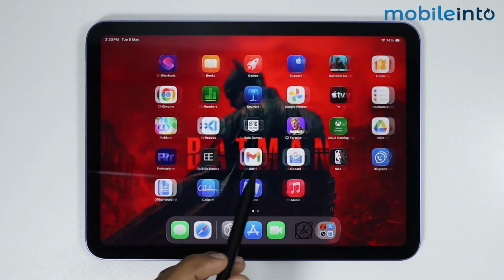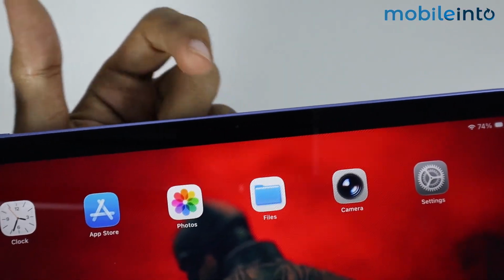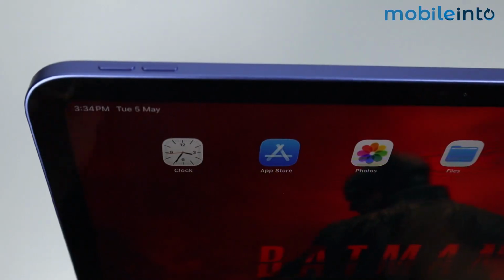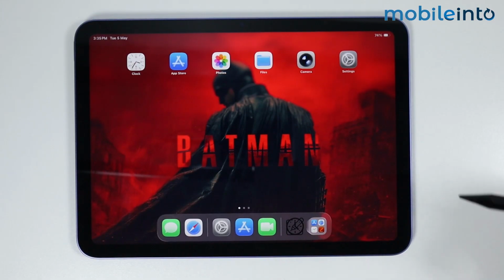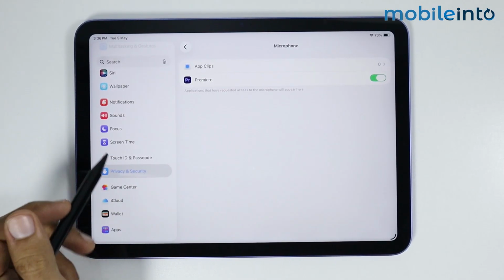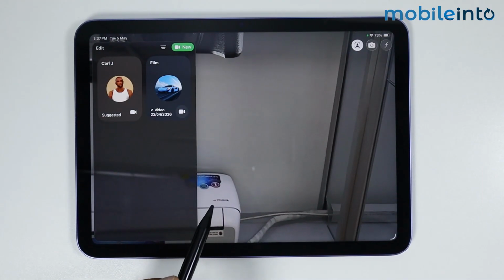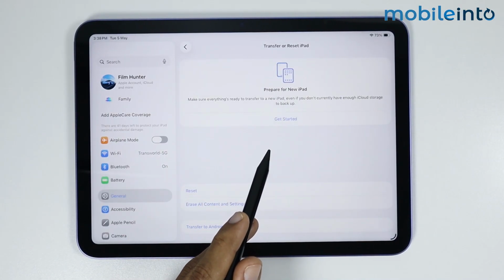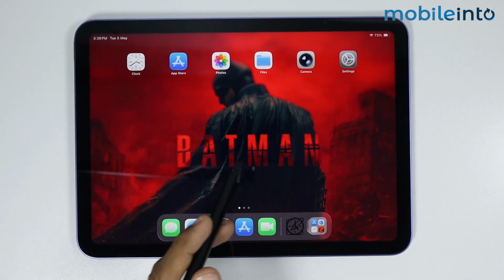Fix FaceTime Microphone Problem on iPad (iPadOS 26)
In this video, we will learn how to fix the FaceTime microphone problem on iPad. If you want to fix the microphone that won't work during FaceTime on iPad, follow these steps.